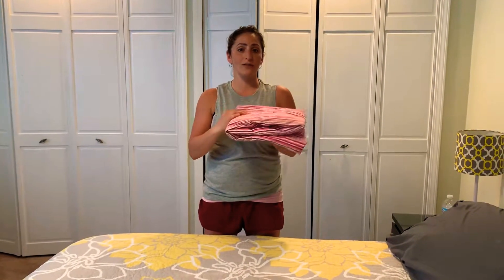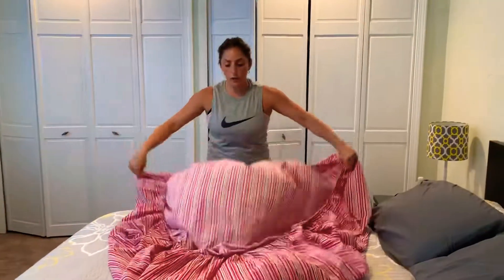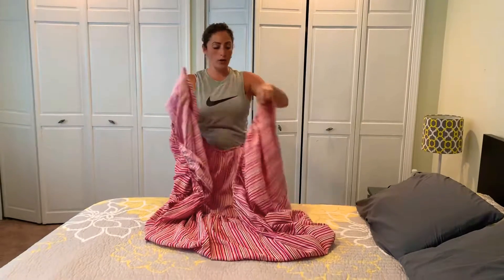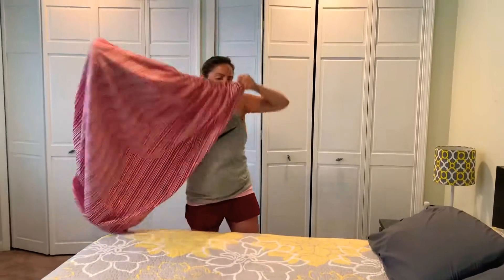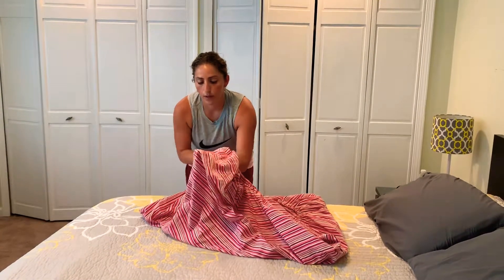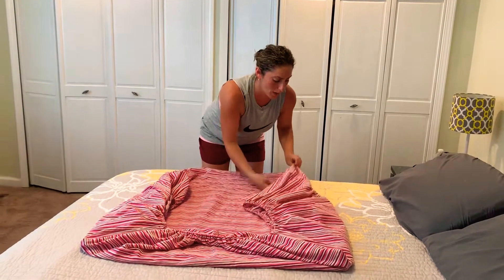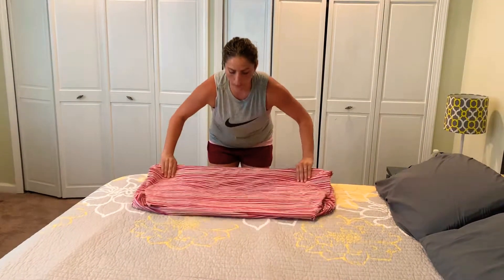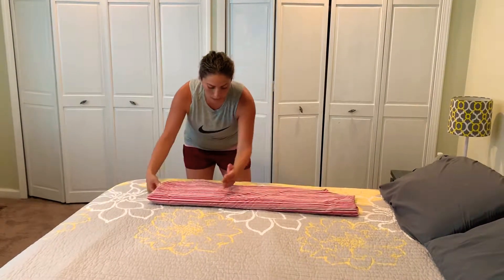Perfectly Fold a Fitted Sheet in Under Two Minutes!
Perfectly fold a fitted sheet in less than two minutes!